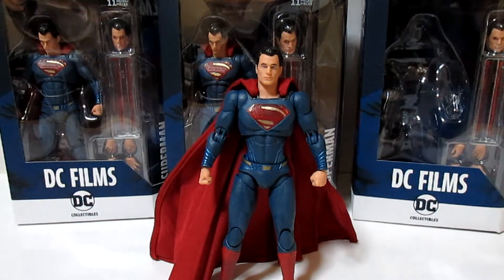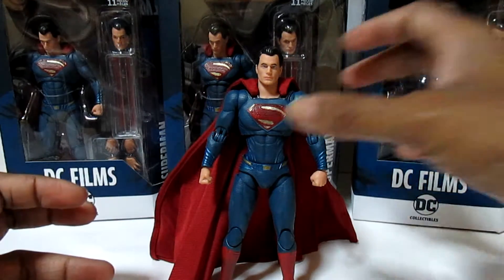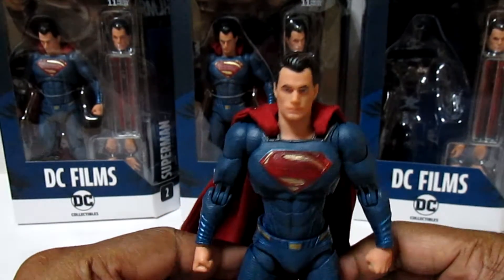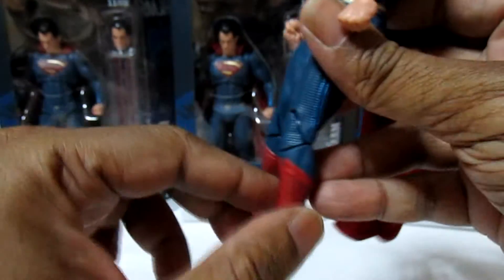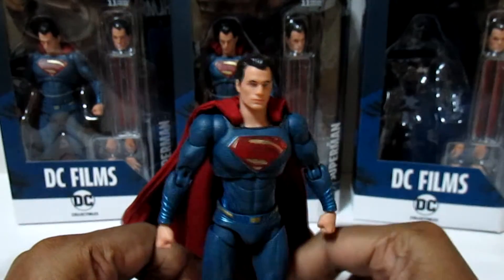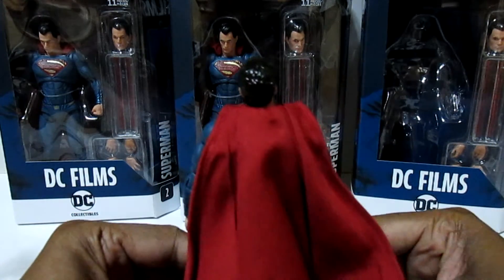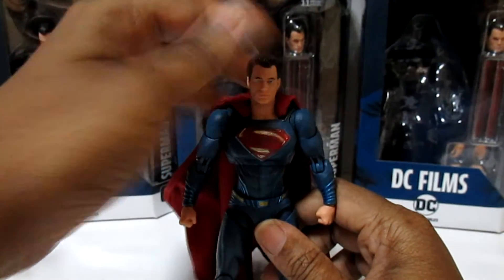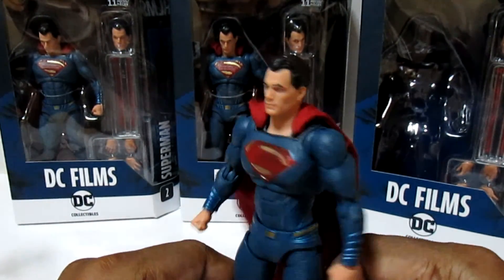DC COLLECTIBLES, DC FILMS SUPERMAN ACTION FIGURE REVIEW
Man of Steel, Batman v Superman: dawn of justice action figure from DC Collectibles line of DC Films action figures...